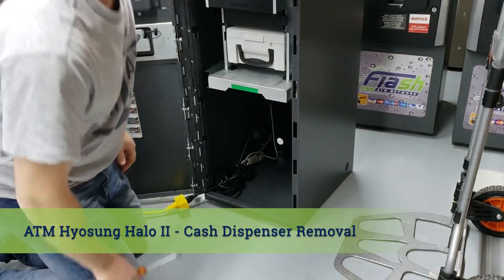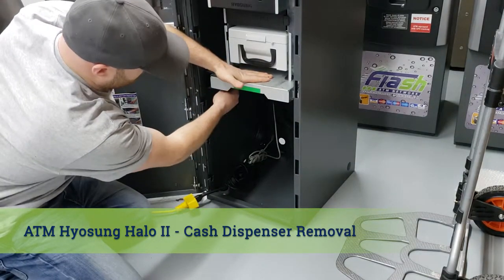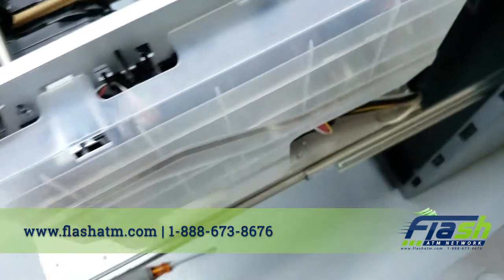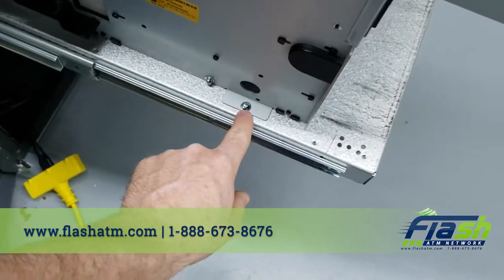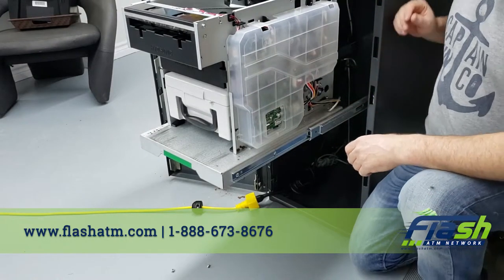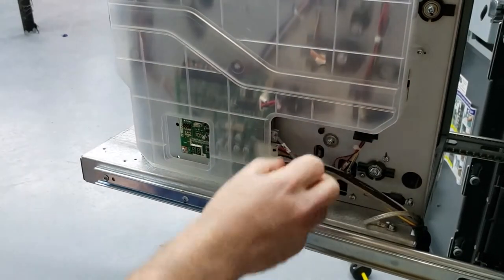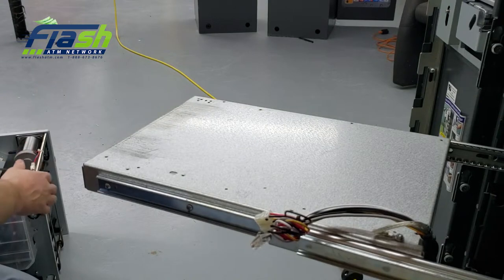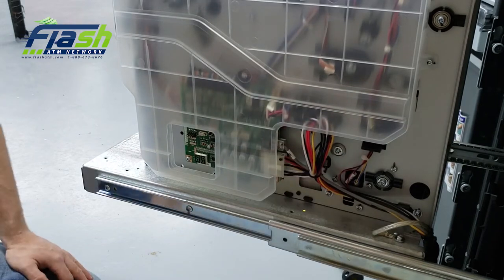ATM Hyosung Halo II Cash Dispenser Removal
Here is a quick video on how to remove a Cash Dispenser Unit (CDU) from a Hyosung ATM Machine.

HYosung Halo II
Hyosung Halo & Halo S
Hyosung NH2700
Hyosung NH2700T
Hyosung NH1800SE
Hyosung NH1800CE